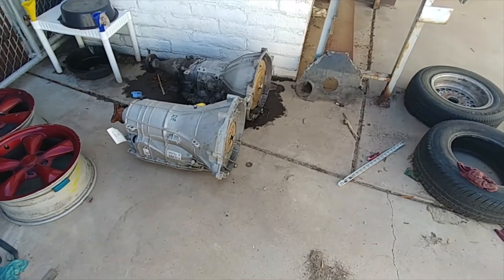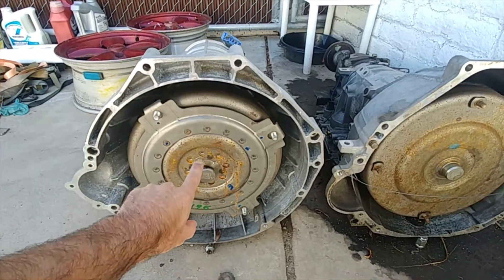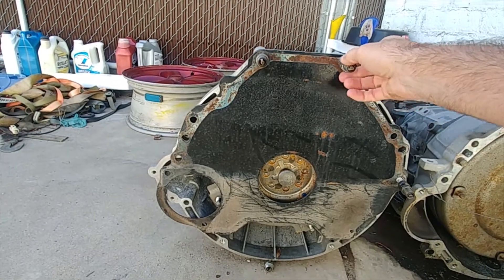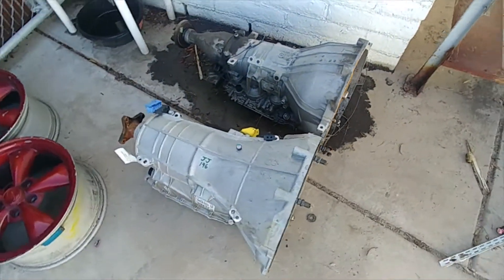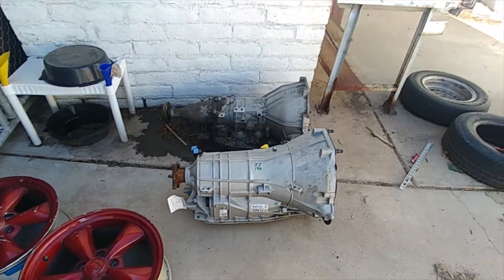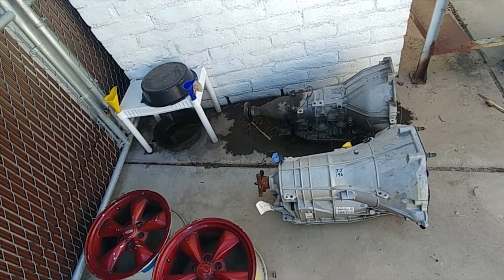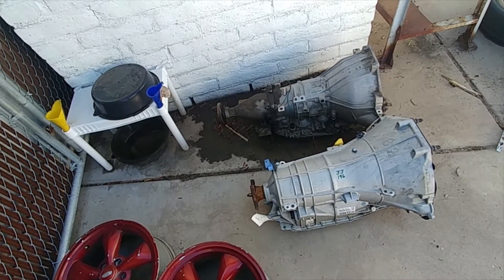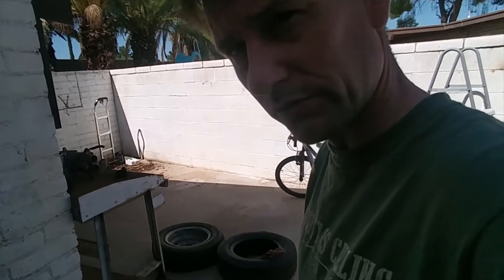6R80/TR3650/T45 to SB Ford 302, 4R70W/6R80 comparison.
Going over the differences between a 6R80 and 4R70W transmission and the potential issues and add features if the conversion is successful.  As with my 4R70W in my Ford Falcon I have the MS3x ECU driving the transmission, I'd like to drive the 6R80 in the same manner.

Adapter plate will be sent to sendcutsend.com as a .dxf file and laser cut out of 3/8 aluminum.  Cost will be around 100 bucks.  Final machining and fitment will be done by myself.  Another adapter will be needed to fit the torque converter to the 164 tooth SBFord flex plate.  Still need to sort this out but I have some ideas.